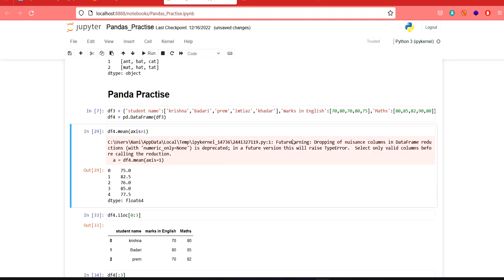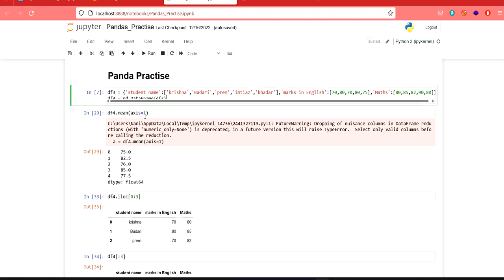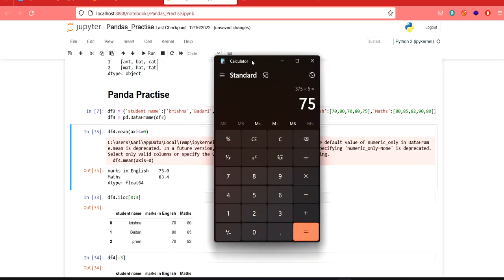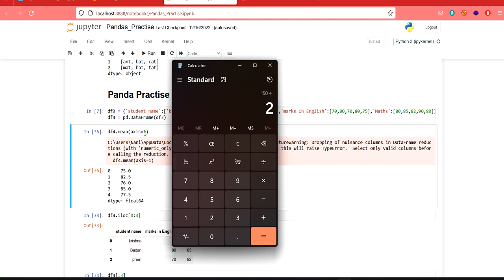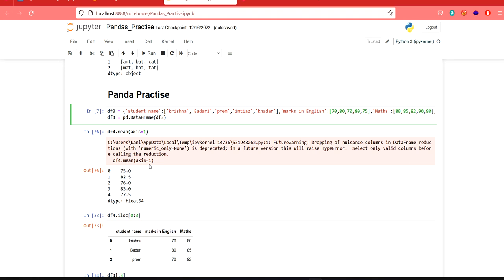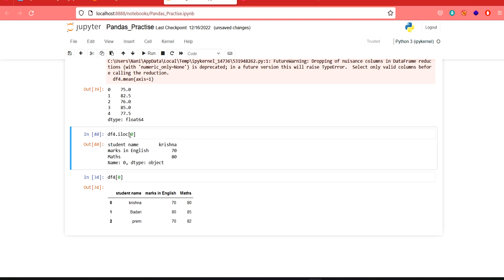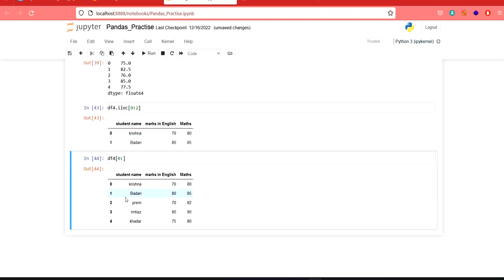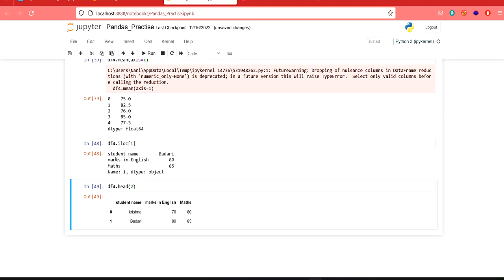Pandas || Data Science || numpy tutorials || Python for Data Science || Data science course